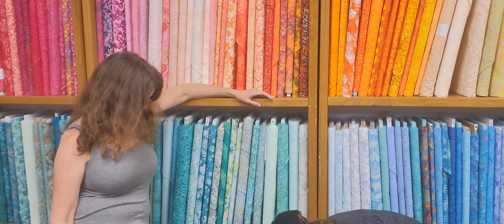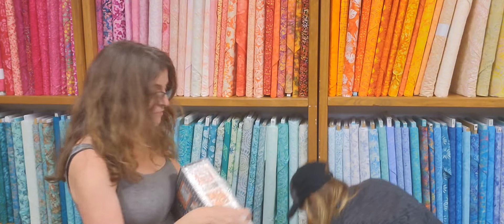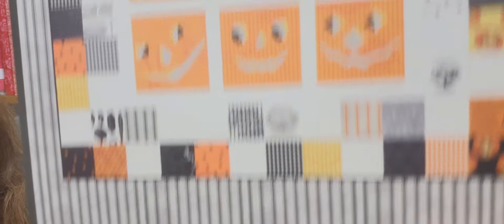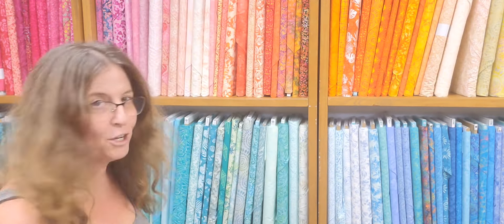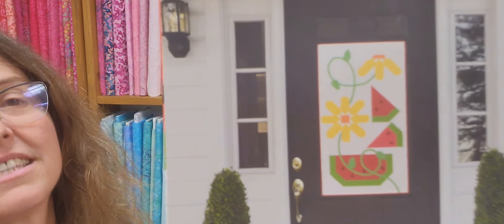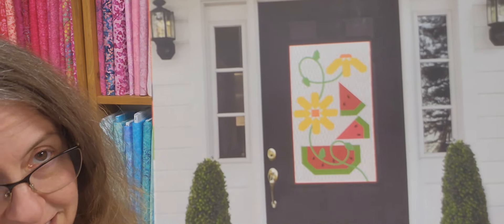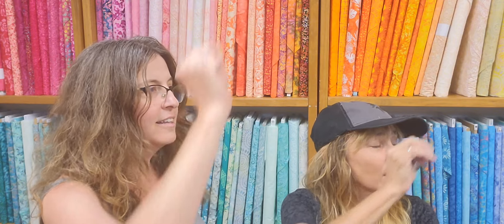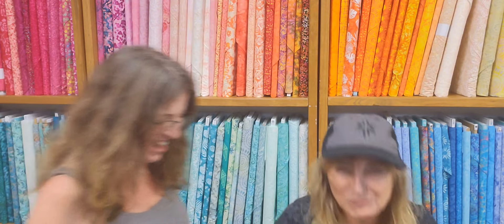Box Opening 6-14-24!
Riley Blake kits!!  The door banner of the month will be online soon. The J Wecker Frisch  kit, "Patch Jack's," is down to 2 kits already. Call us if you need one they are $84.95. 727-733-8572.